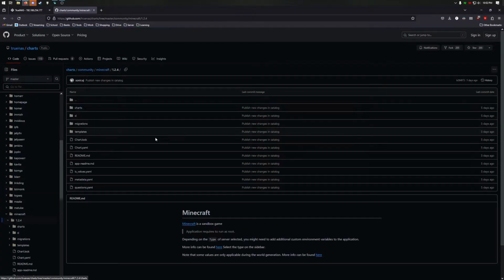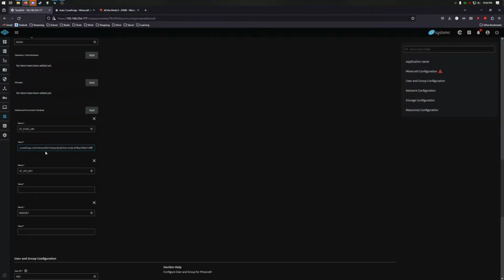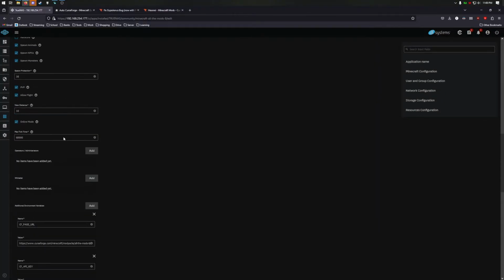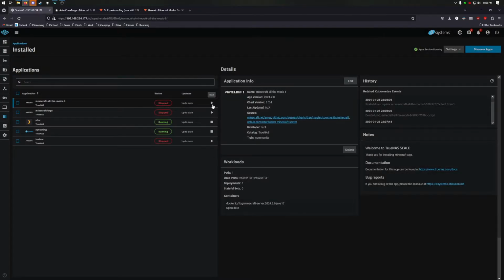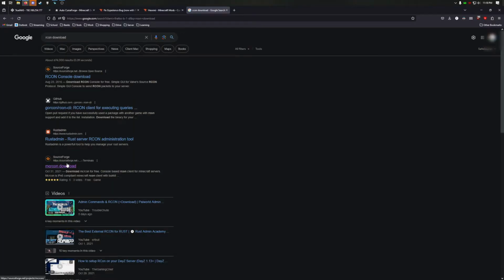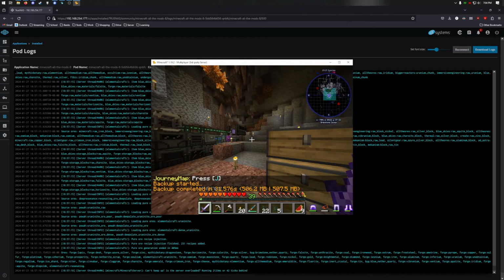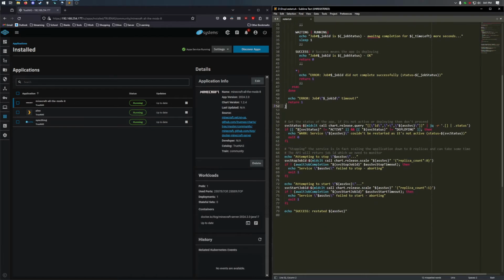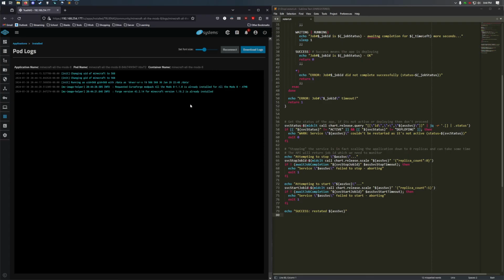Truenas Scale 23.10.1.1 Minecraft Forge Setup Tutorial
Setup Truenas Scale's Minecraft app to use auto forge and install mod packs. In this video I go over the initial setup, copying existing worlds, and automating app restarts.

0:00 Installing the Minecraft App
9:17 Using Existing Worlds
12:43 Automating Server Restarts
16:00 Pretty Decent Guide, huh?